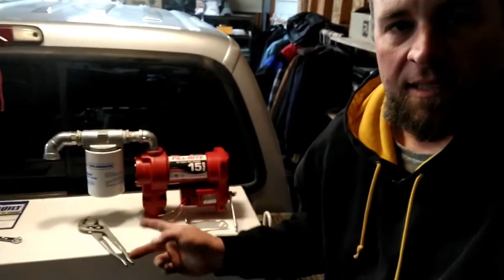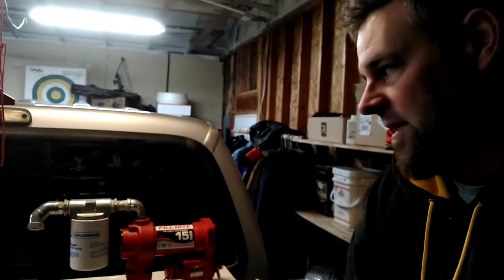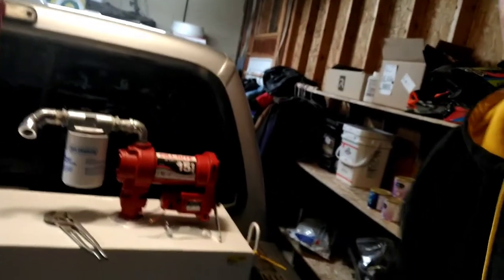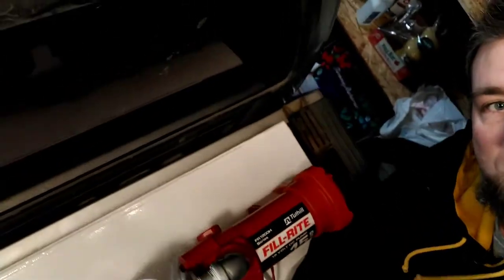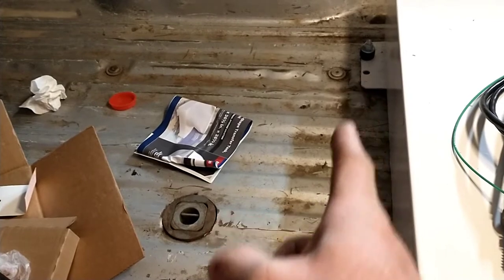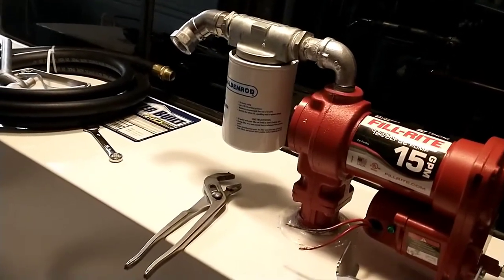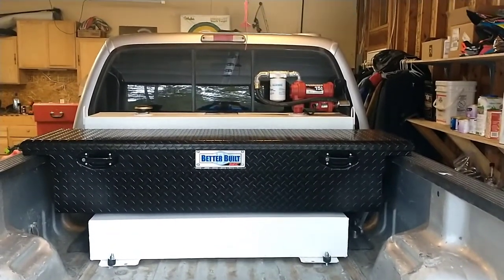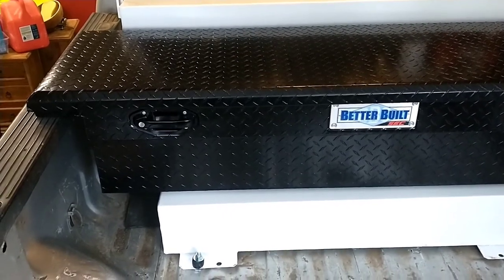Final install and associated issues with Better Built transfer tank and tool box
Checking out the final install and issues that I ran into at the end. Check it out and make sure you don't make my mistakes